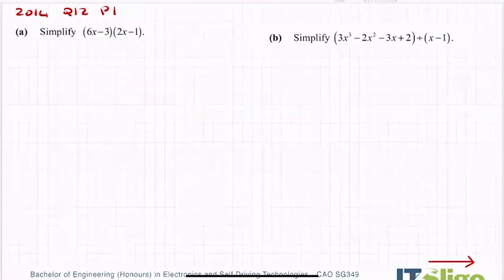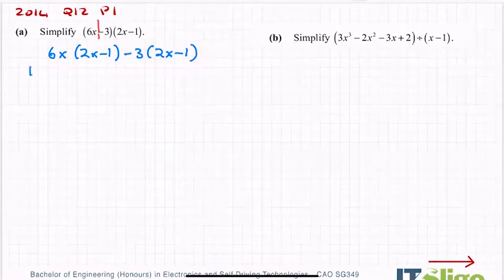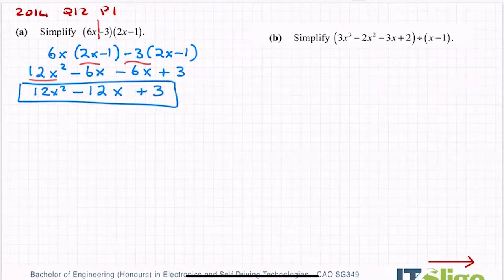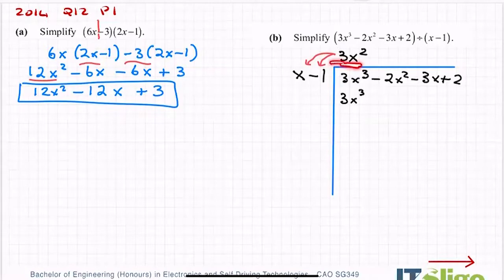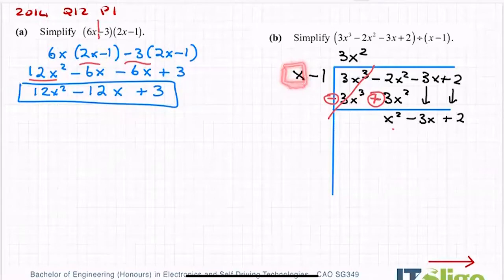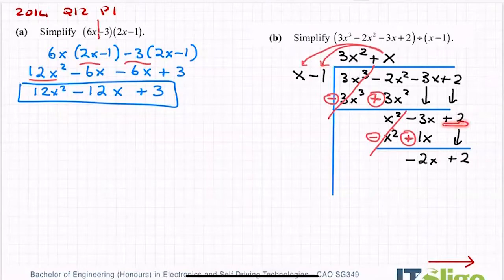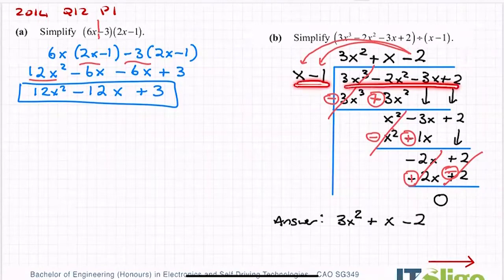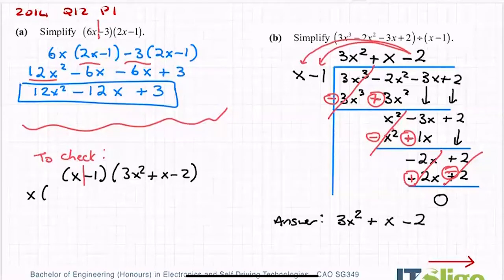Algebra 2014 Paper 1 Q12 Junior Cert Higher Level Maths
CAO SG337
BEng. in Electronic & Computer Engineering at IT Sligo

CAO SG349
BEng. (Honours) in Electronics and Self Driving Technologies.